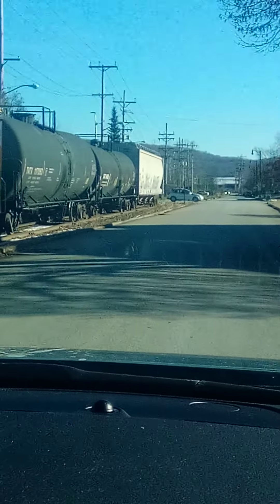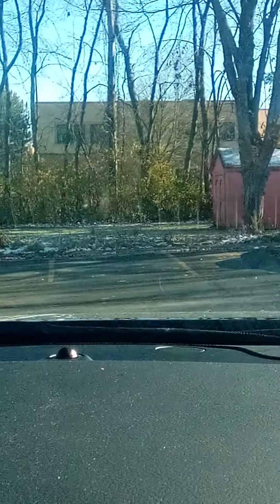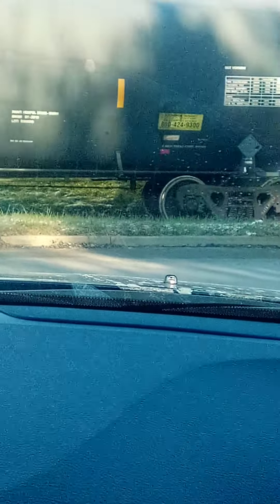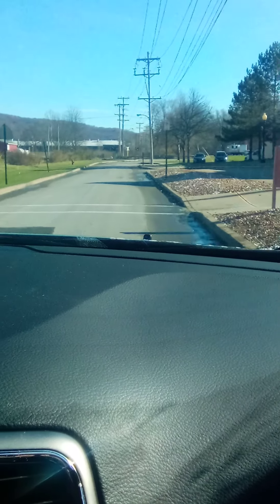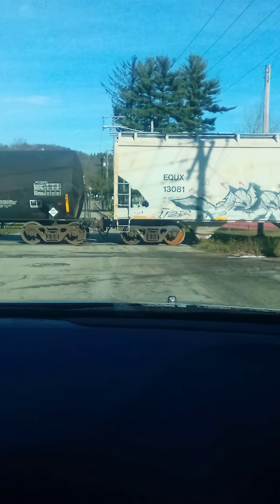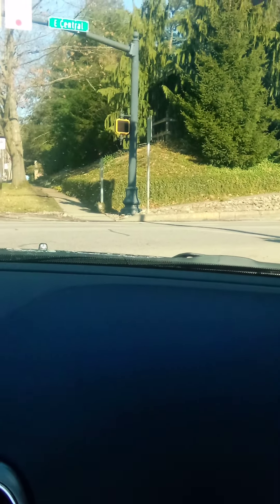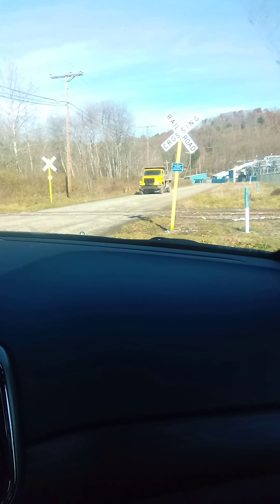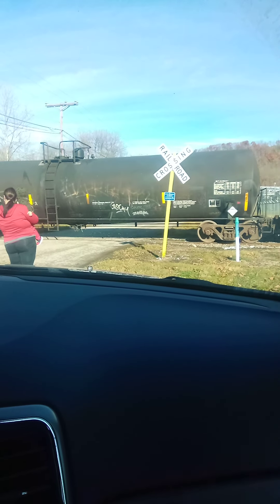OC&T Freight Train is Heading to the RTI Building in Titusville Pennsylvania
at the Quality inn in Titusville Pennsylvania/at the Billie Brown Building in Titusville Pennsylvania/at the RTI Building in Titusville Pennsylvania